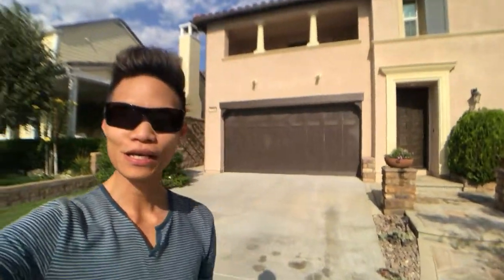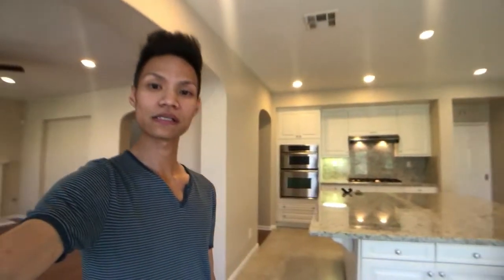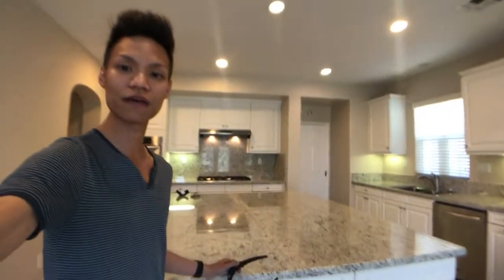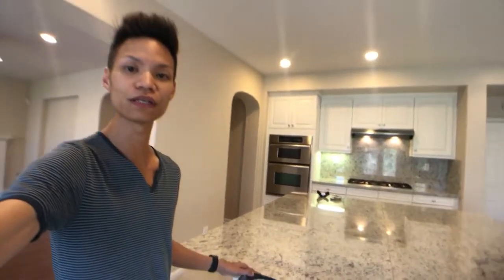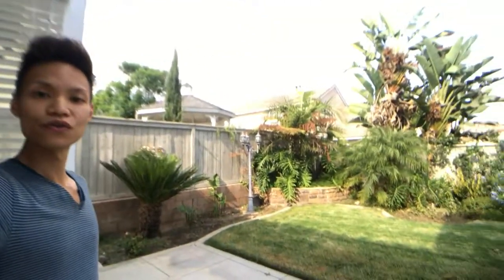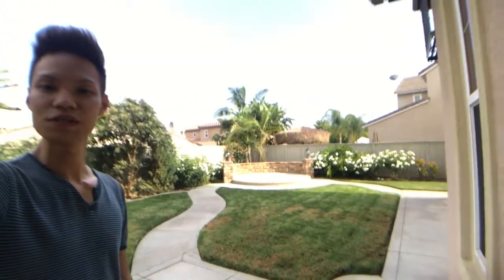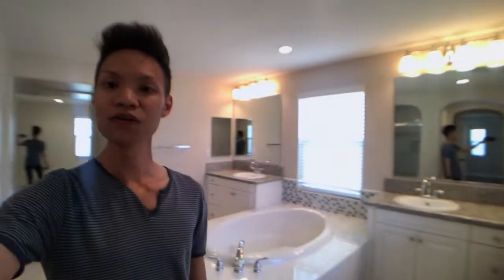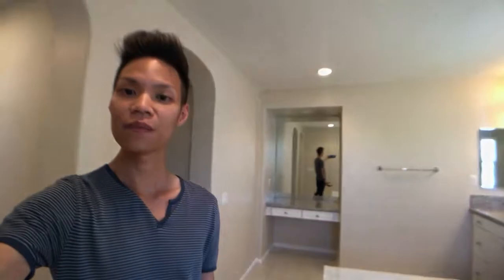Colonies Home in Upland - Walk Through by Jonathan Chi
Quick walk through tour by Jonathan Chi.  More details and gallery on 1714Swan.JonathanChi.com.